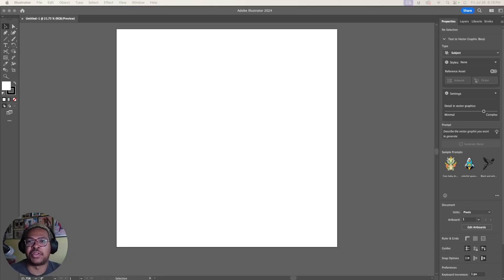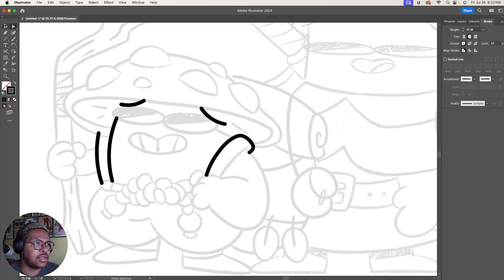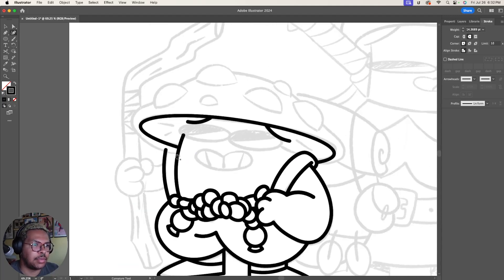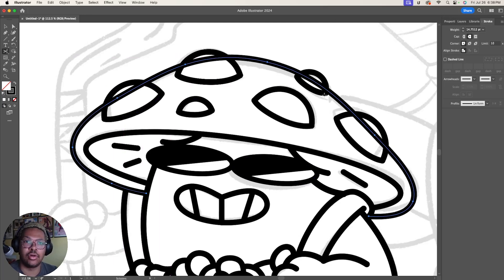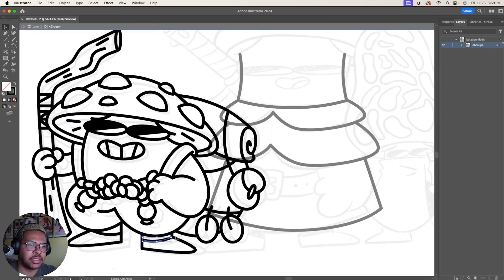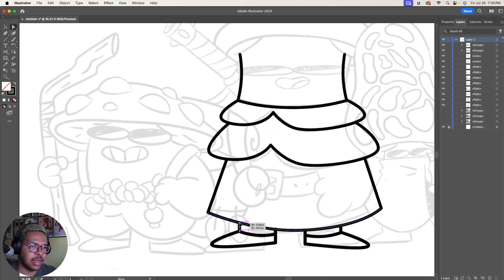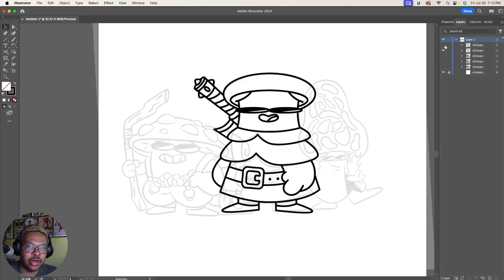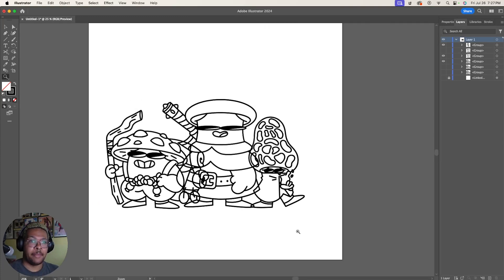How to Turn Your Drawings into Vector Art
In this episode of 'Turn Digital Designs into Beautiful Physical Art in Adobe Fresco & Illustrator' with Jacob Paris, we’re turning a sketch from our last video in this series into sleek, polished vector art! 💻✨

Grab your own sketch and let’s dive into Adobe Illustrator, where we’ll be using the curvature tool to bring sketched out characters to life.

We will show you have to choose the right angle, vectorize every line, and give your design that pro-level finish.

Get ready to transform your scribbles into crisp vector perfection. Let’s make some art magic happen! 🖌️